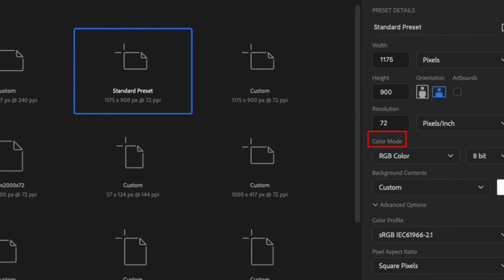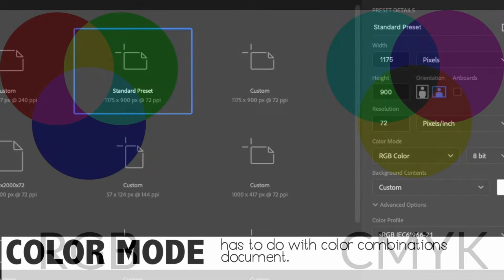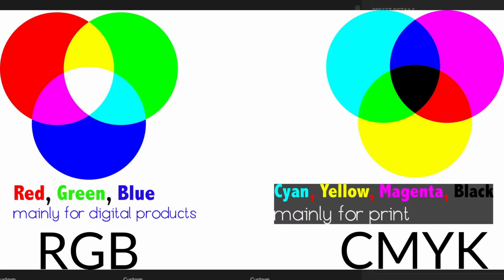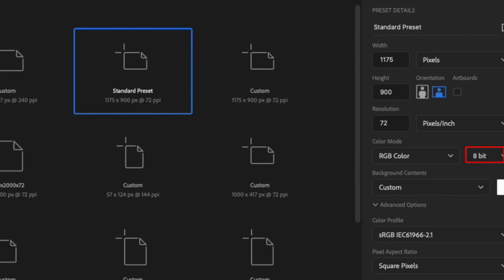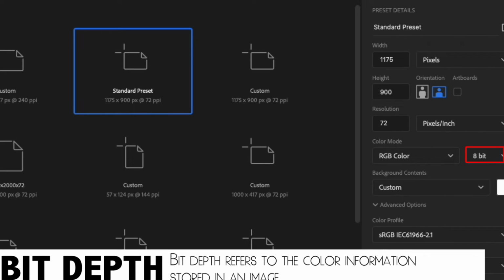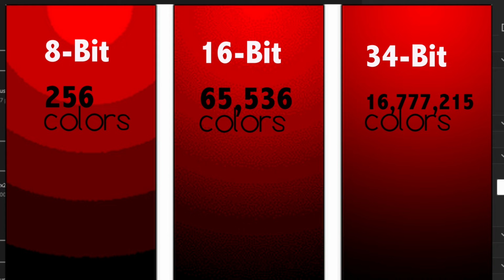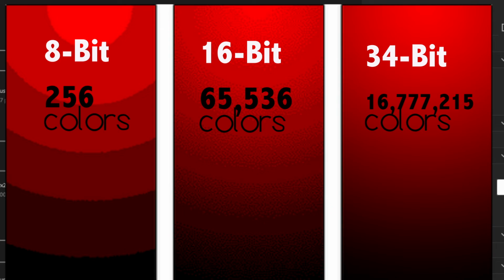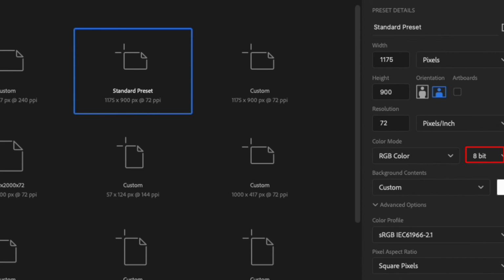Ep2.3g Setting Color Mode / Bit Depth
When working with Adobe Photoshop, understanding and setting the appropriate color mode and bit depth is crucial for achieving the best results in your projects. The color mode determines how colors are represented and processed in your image. Photoshop offers several color modes, including RGB, CMYK, and Grayscale. RGB (Red, Green, Blue) is commonly used for digital images and web graphics because it aligns with the color display of screens. On the other hand, CMYK (Cyan, Magenta, Yellow, Black) is used for print media, as it corresponds to the ink colors used in printing processes. Choosing the right color mode based on the intended use of your image helps ensure accurate color representation and quality.

Bit depth refers to the amount of information stored for each pixel in an image. It affects the range of colors and shades that can be represented. Photoshop typically offers options of 8-bit, 16-bit, and 32-bit color depths. An 8-bit image can display 256 shades per color channel, making it suitable for standard digital use. For more detailed and higher-quality images, especially in professional photography and printing, a 16-bit depth provides over 65,000 shades per channel, resulting in smoother gradations and more precise color control. For advanced projects requiring extensive color adjustments and detailed editing, 32-bit depth is available, offering an even wider range of colors and tonal details.

Properly configuring these settings at the start of your project is essential for maintaining image quality and ensuring that colors are displayed as intended. Changing the color mode or bit depth later in the editing process can lead to unexpected color shifts or loss of detail, so it's best to select the settings that best fit your project's requirements from the beginning. Understanding and applying these settings effectively enhances the overall quality and accuracy of your work in Photoshop.